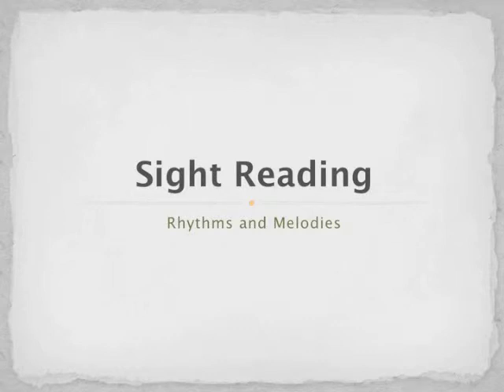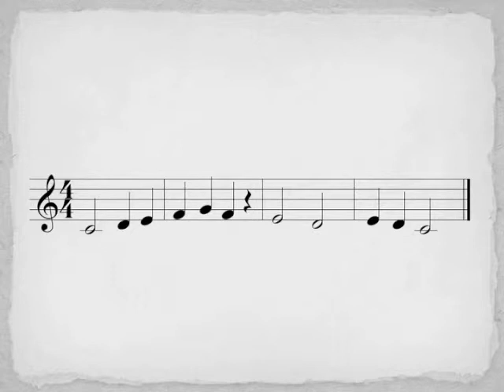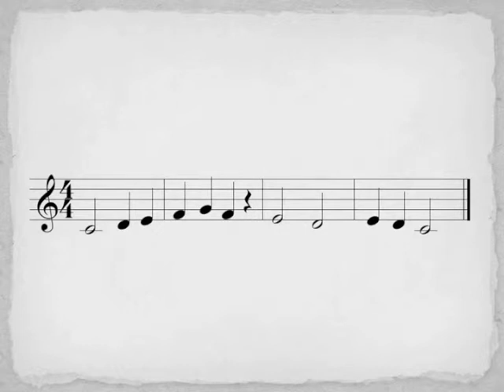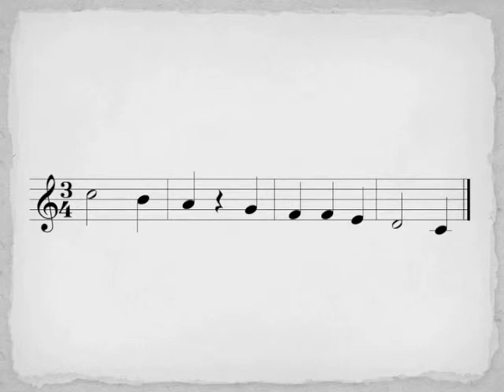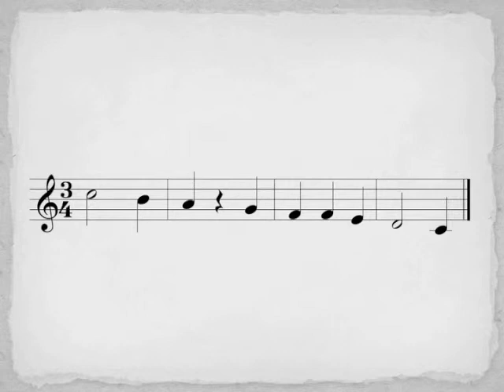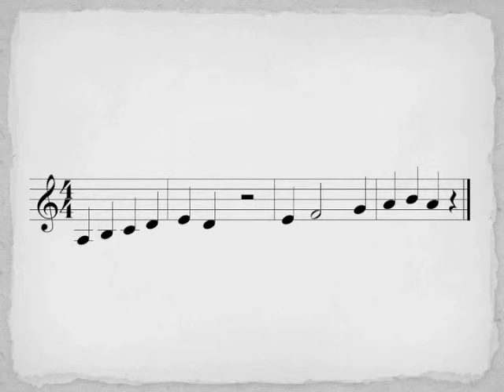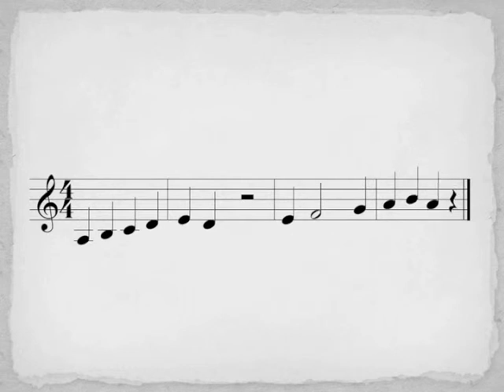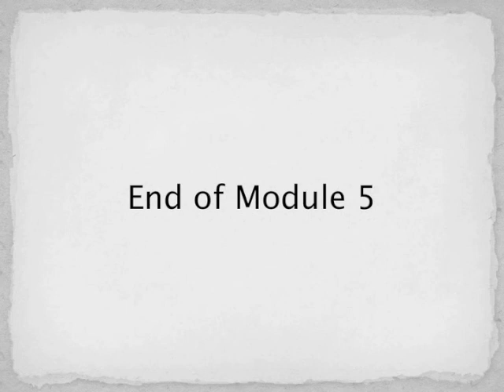20 Days to Basic Music Literacy - Part 5: Rhythm and Melody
This is the fifth video in a series designed to teach music reading skills to young adult music learners who have had little to no formal music instruction. It is not a fully comprehensive sight reading course. It is only a starting point. Music reading cannot be learned simply by watching videos. It must be practiced. I hope to post additional video files that will assist with the practice.